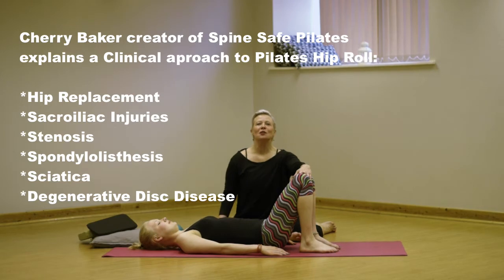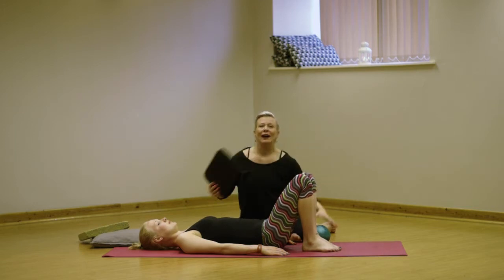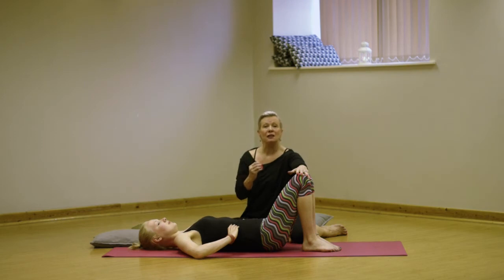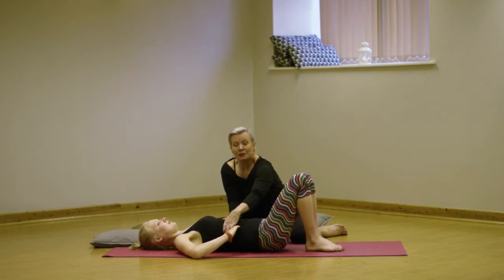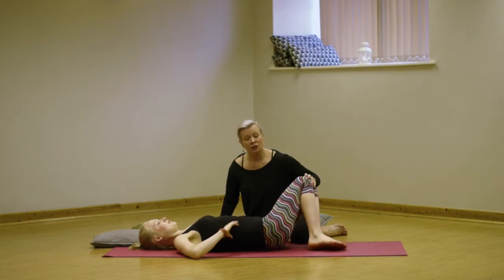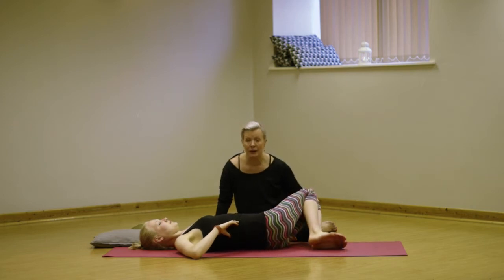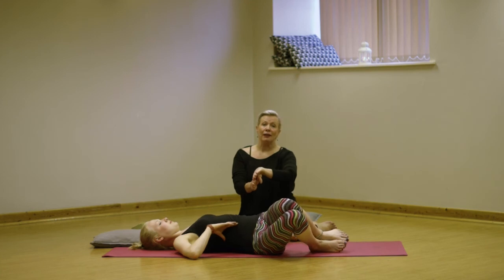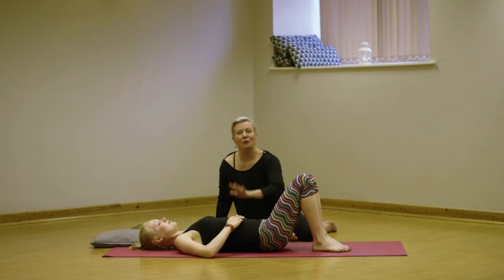Spine Safe Pilates Hip Roll with Cherry Baker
Cherry Baker explains the clinical approach to the Pilates Hip Roll when dealing with Hip Replacement, Sacroiliac Injuries, Stenosis, Spondylolisthesis Sciatica Degenerative and Disc Disease.